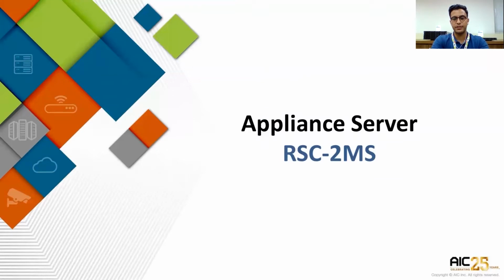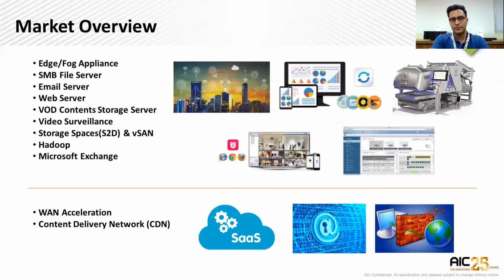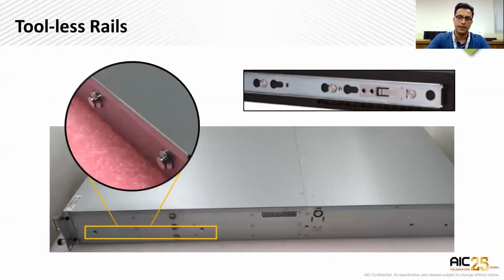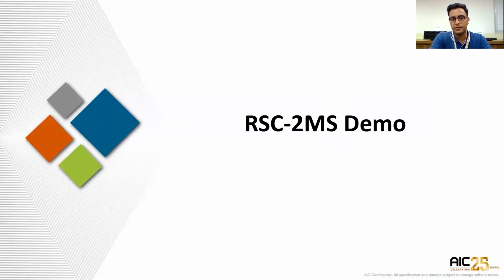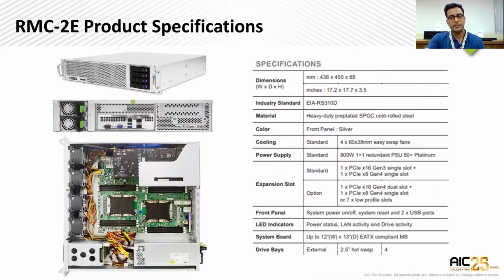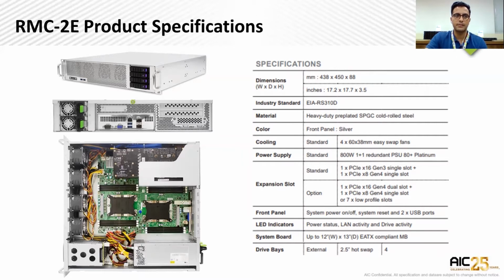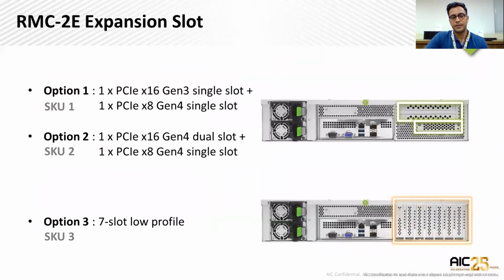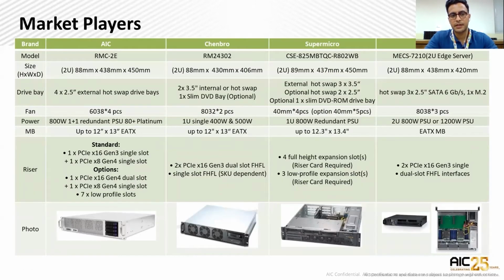AIC Webinar - 2U Server Chassis for Edge Computing Applications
Webinar video of AIC 2U Server Chassis for Edge Computing Applications